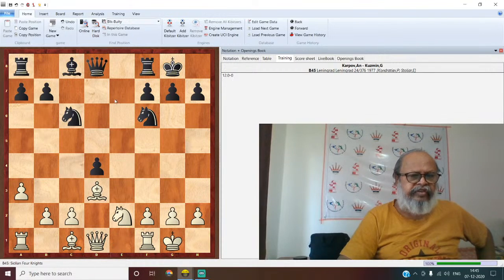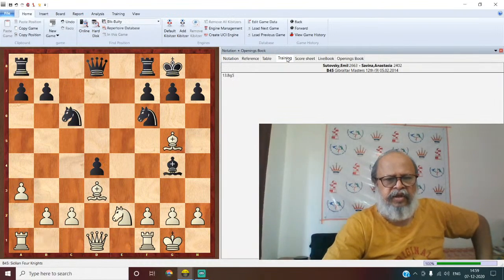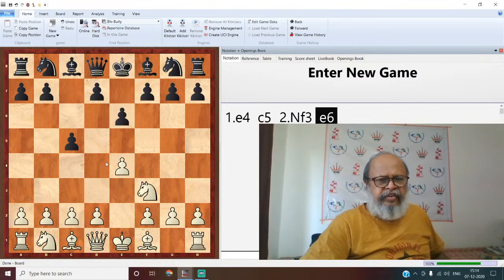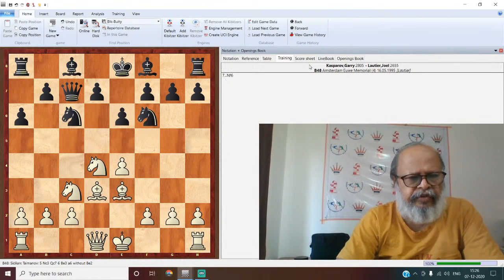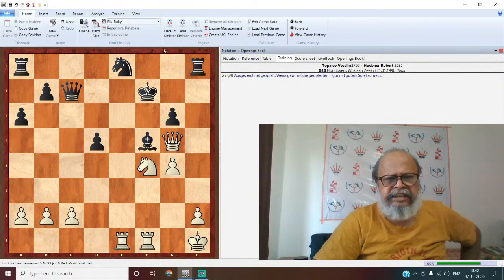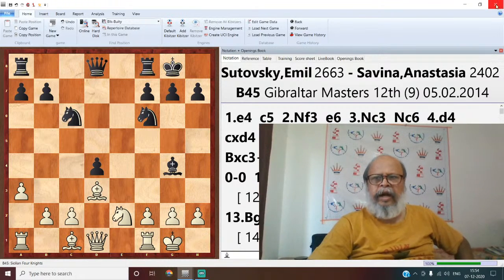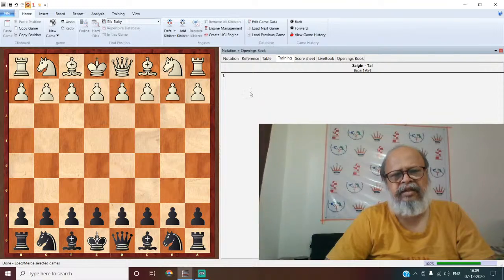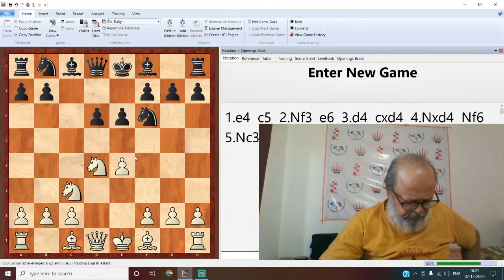Improving Chess | With IM Sekhar Sahu | Episode-151 Part-2